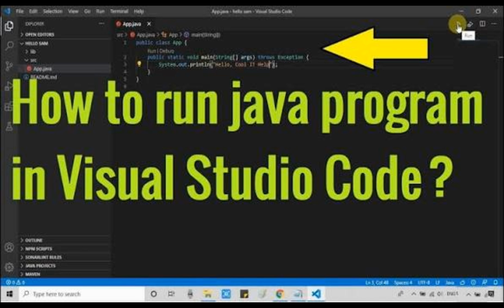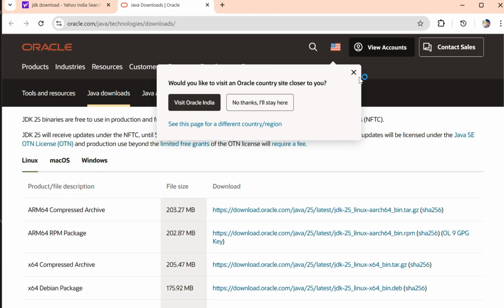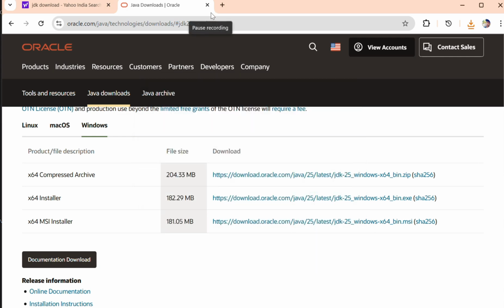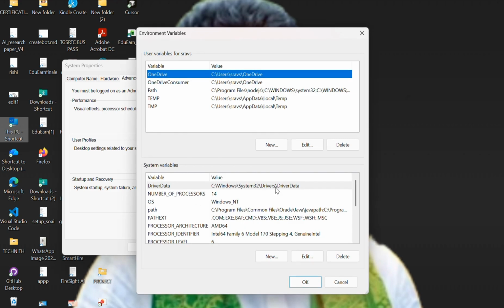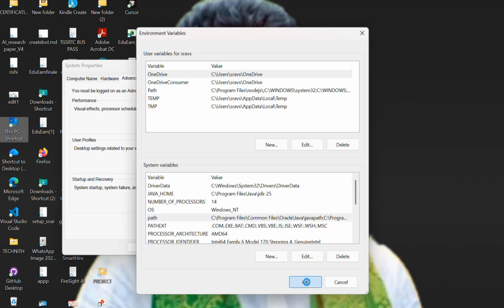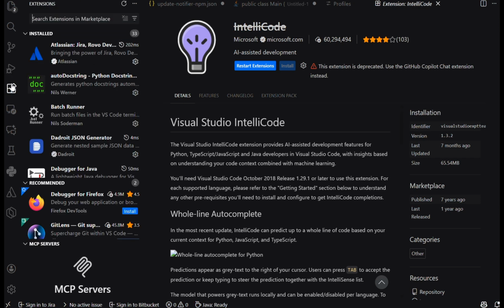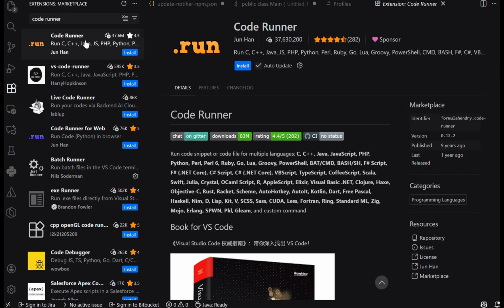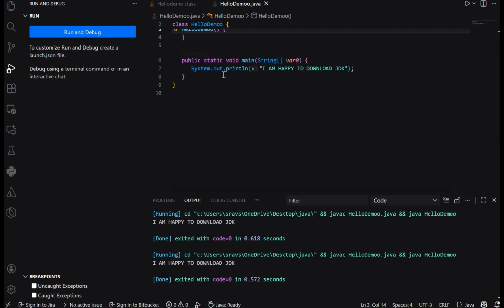Run Java on VS Code in 2025 | Complete JDK Installation & Setup Tutorial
1️⃣ Install JDK (Java Development Kit)

How to download the latest JDK 21 / JDK 17 (LTS)

How to set Environment Variables (JAVA_HOME & PATH)

How to check Java version using java -version

2️⃣ Install Visual Studio Code (VS Code)

Download & install the latest 2025 VS Code build

Enable developer tools

Update VS Code settings for smooth Java performance

3️⃣ Install Required Java Extensions

Extension Pack for Java

Debugger for Java

Java Test Runner

Maven / Gradle extensions

Auto-complete & IntelliSense setup

4️⃣ Run Java Program on VS Code

Create your first Java file: HelloWorld.java

Compile & run using:

VS Code Run Button

Terminal commands (javac / java)

📌 Download Links